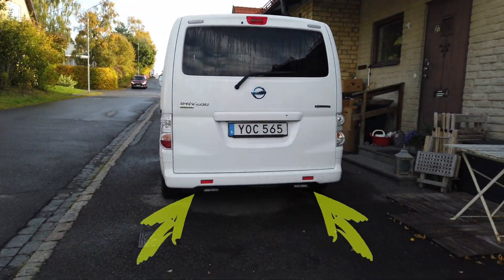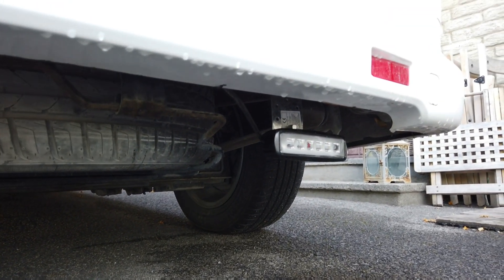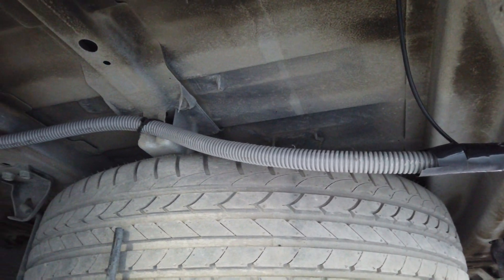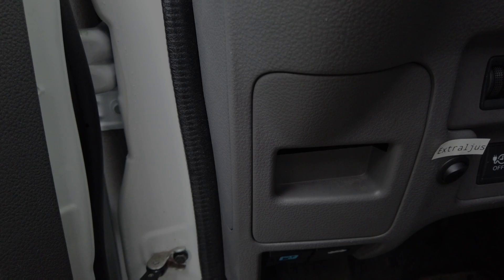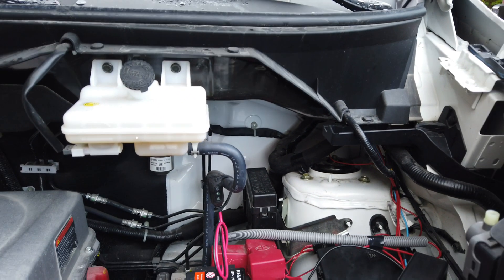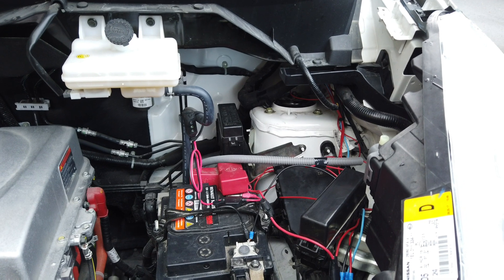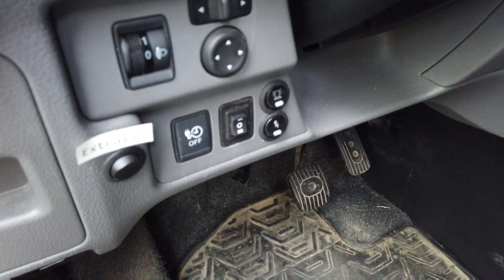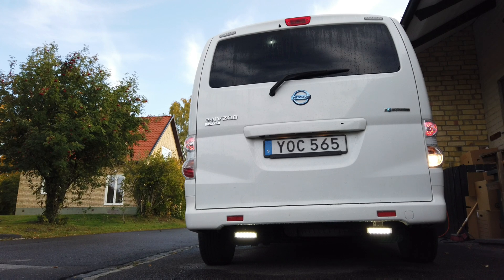Reversing light, Nissan E-NV200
The installation of two LED lights on my Nissan E-NV200.

A toggle switch at the drivers seat, connected through the torpedo wall to a 12V relay. Run through a wire loom to the back of the car.